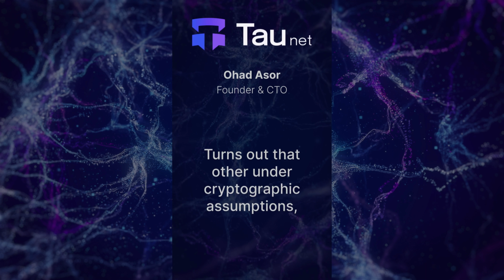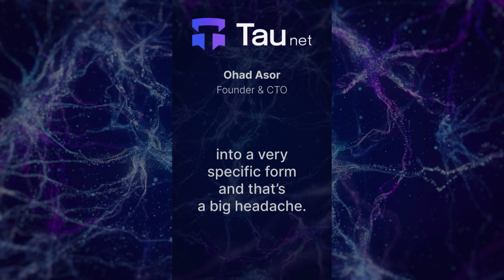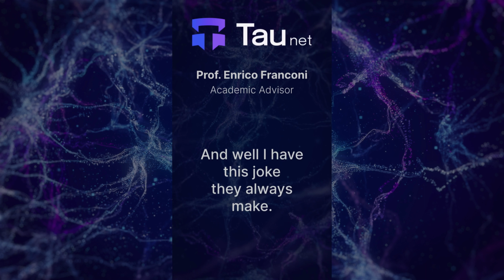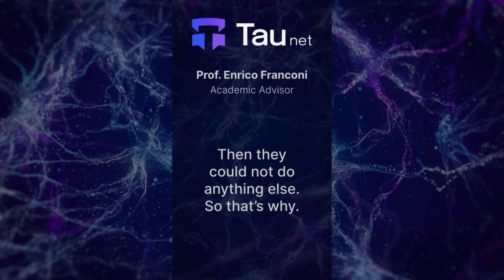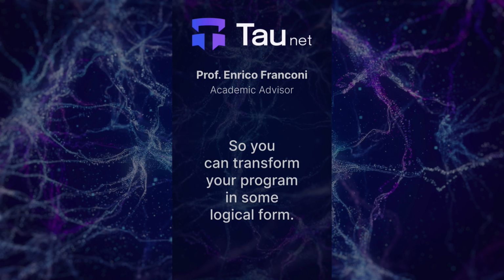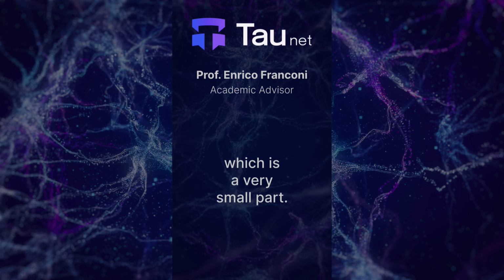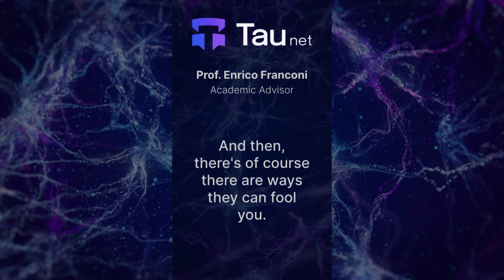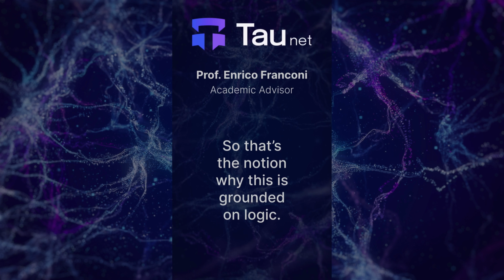7 Tau Meta Language: Logic, Trust, and Revolutionary Technology 🚀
Interview of Tan from (Oct 24, 2022) by David Shapiro with Ohad Asor, Founder & CTO, and Professor Enrico Franconi, Academic Advisor

Unlocking trust with Tau Meta Language: Logic-driven technology for secure, reliable solutions.